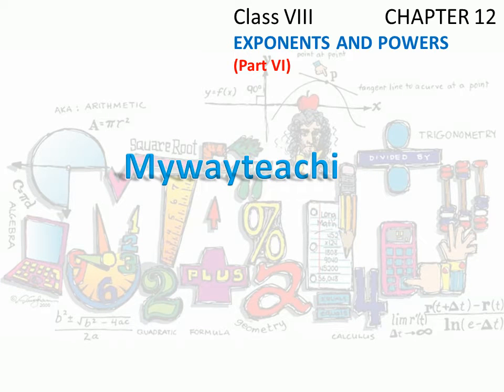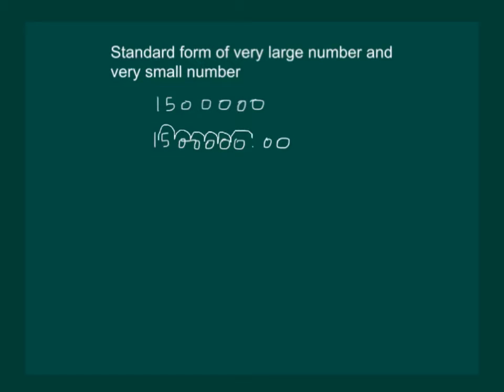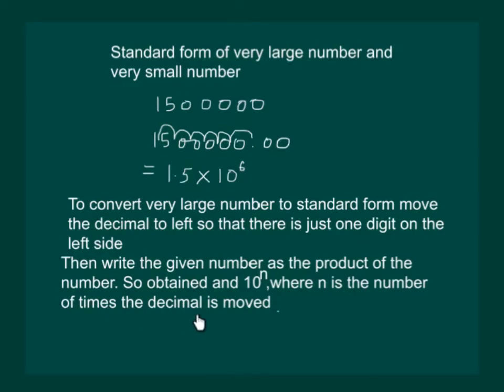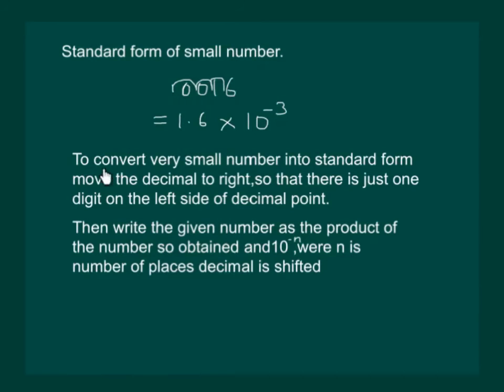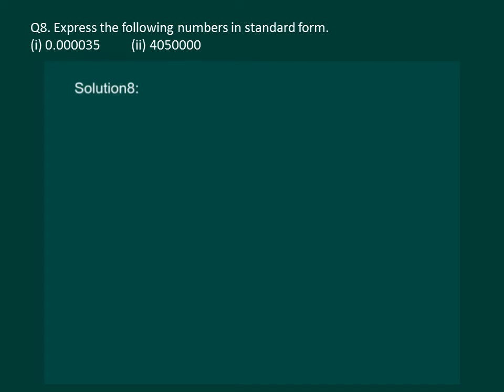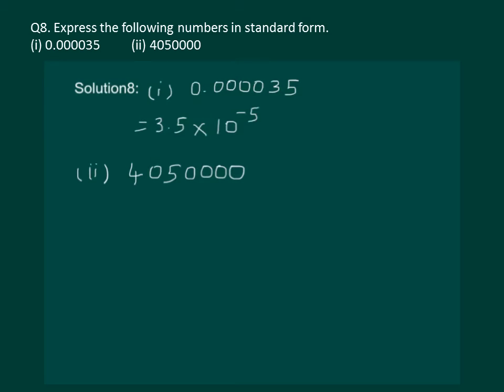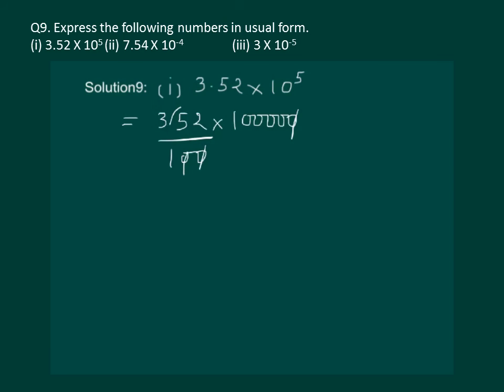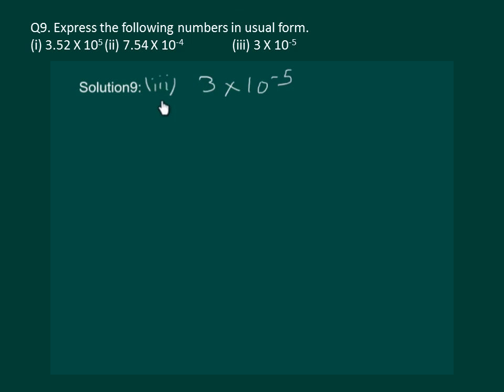Math Class 8 Chapter 12 Part VI|Exponents and power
Exponents and power| Exponents and power for class 8|CBSE Class 8|NCERT Chapter 12|CBSE class|E tuition|E class|Video on Exponents and power | Topic in Exponents and power | Class-8th Maths- Exponents and power | laws of exponents | exponent rules| exponents

In this chapter, we shall study about exponents and power which is used for express large numbers.